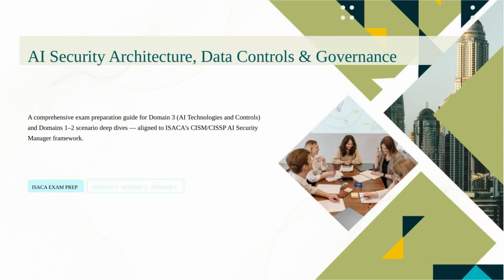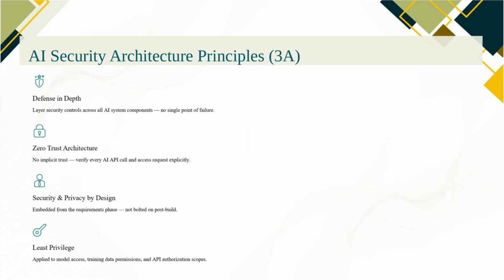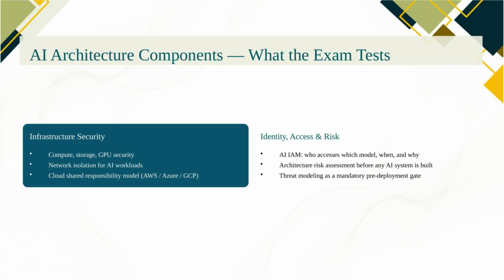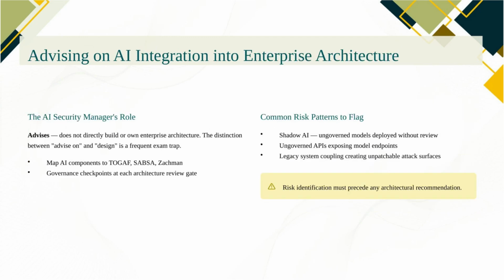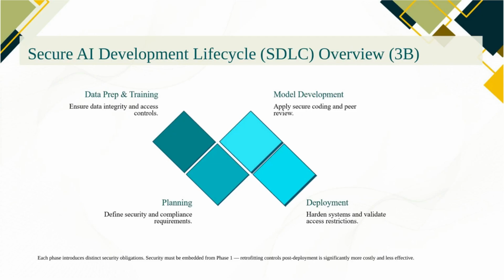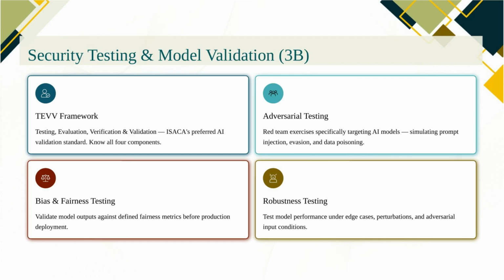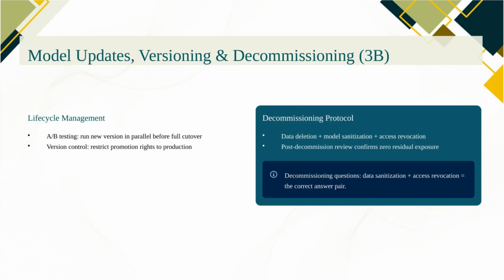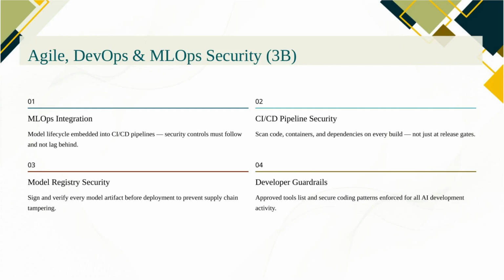AI Security Architecture: The 38% AAISM Exam Domain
Domain 3 carries the heaviest weight on the AAISM exam — 38%. Part 1 covers secure AI architecture and building security into the development lifecycle from day one.

What you'll learn:
✔ What secure-by-design means for AI systems and pipelines
✔ Security across the AI/ML development lifecycle (MLSecOps)
✔ Architecture patterns that reduce attack surface in AI deployments
✔ Guardrails, isolation, and defense-in-depth for models
✔ Why Domain 3's weight makes this the section you can't afford to skim

Go deeper: the full AAISM Domain 3 breakdown and the AI Security Manager roadmap are on Fortivance Academy